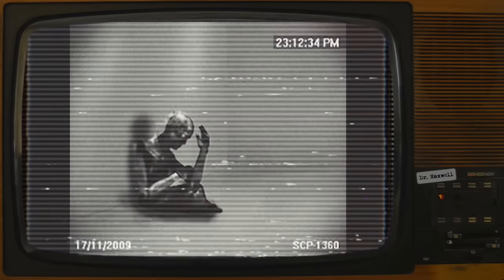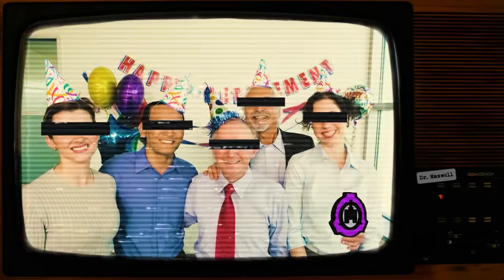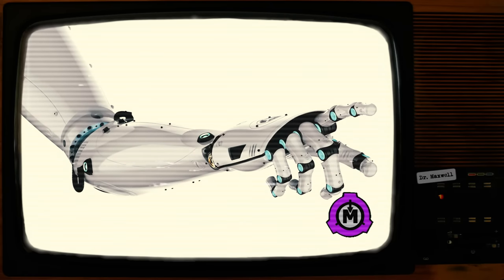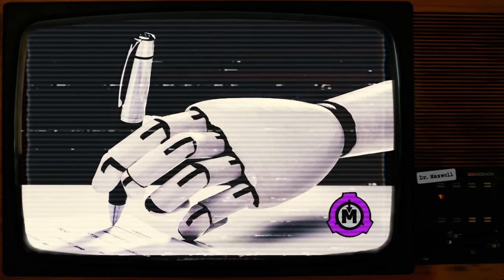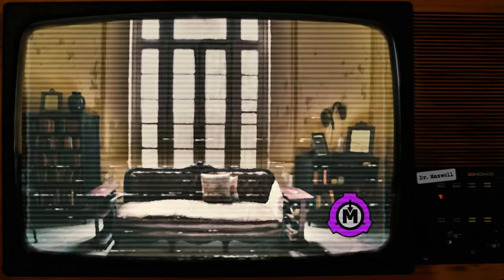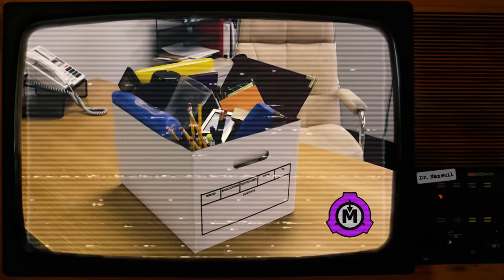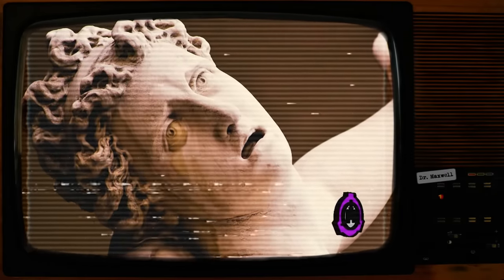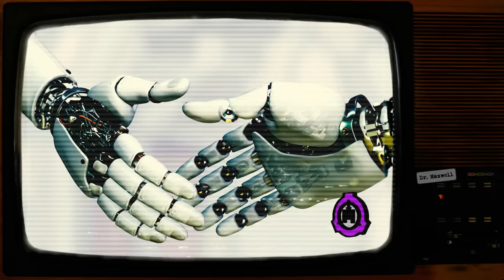SCP-1360 | PSHUD #31 | Euclid | Full Story | Peregrine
SCP-1360 and the Peregrine series of tales were written by Jacob Conwell - see their author

Sound Effect Credits:
Paper_Shuffling_Crinkling_Crisp by bewagne @freesound.org
Door knocking (Angry) by Macif (edited)
Party Crowd 1 by Kolezan
Small Crowd Cheering & Clapping -- Three People; Two Females & One Male by Ndheger
Fan 1 by denstoltejyde
Pistol holstering by Ruben_Uitenweerde
"Cracking/Crunching, A.wav" by InspectorJ of Freesound.org

VFX samples and images by:
Joe Jabon
MrTitanosaurus